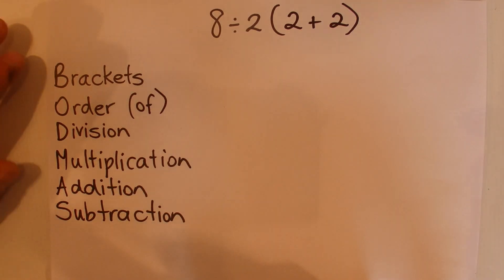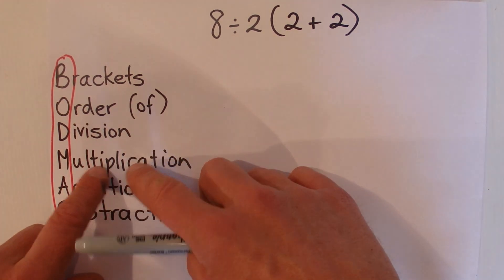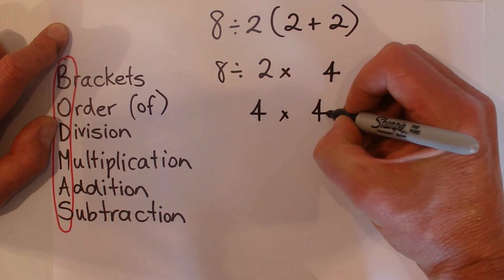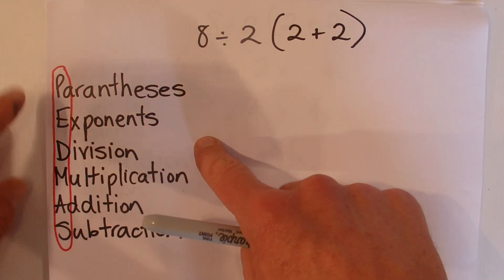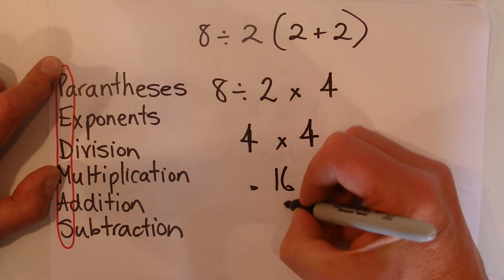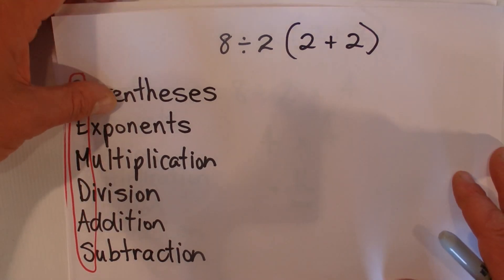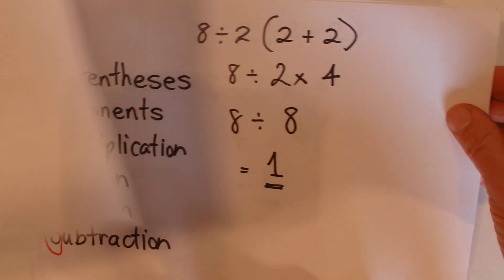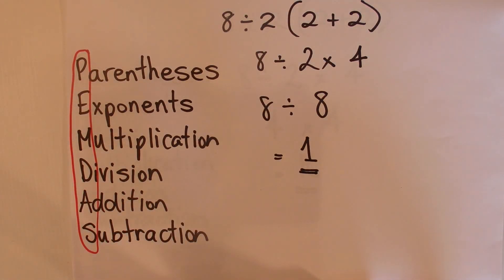How to Solve 8÷2(2+2) Using BODMAS or PEDMAS or PEMDAS - Step by Step Instructions - Tutorial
When I first saw the equation 8/2(2+2), I thought that I would use BODMAS to solve it. BODMAS stands for Brackets, Order, Division, Multiplication, Addition and Subtraction. I have also used PEDMAS (Parantheses, Exponents, Division, Multiplication, Addition and Subtraction) to solve this equation. Both BODMAS and PEDMAS give the same answer of 16.  However there is also PEMDAS (Parantheses, Exponents, Multiplication, Division, Addition and Subtraction), which requires that you do the multiplication before division and gives the answer of 1.